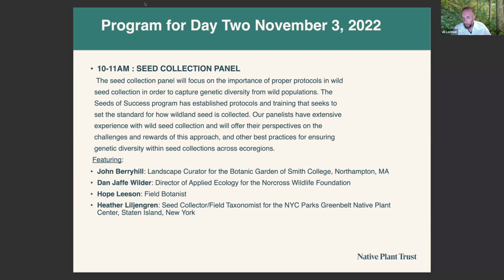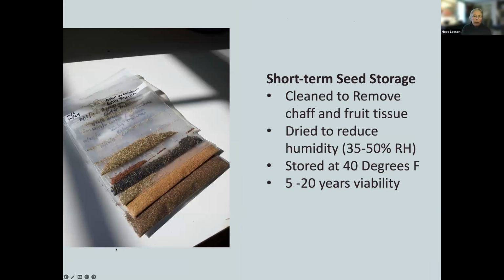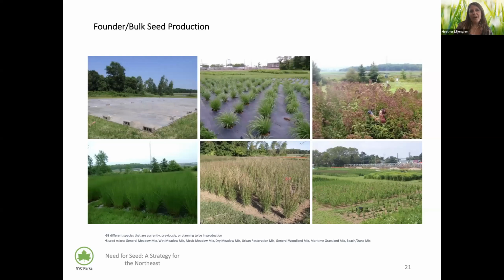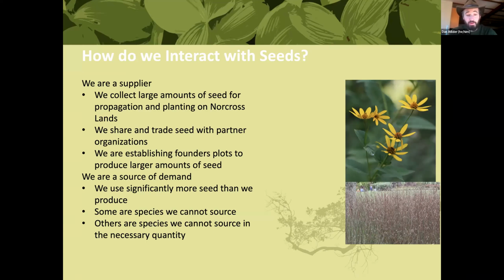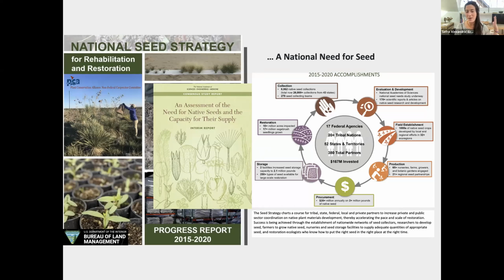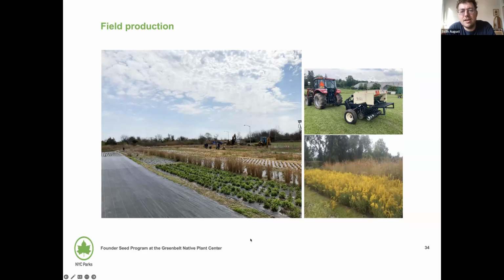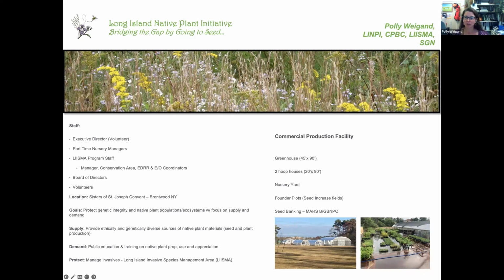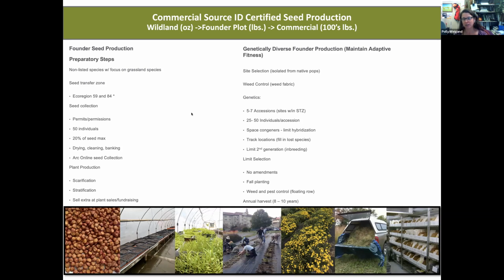Need for Seed: A Strategy for the Northeast - Part 3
Speakers:

Seed Collection Panel:
o John Berryhill - Landscape Curator for the Botanic Garden of Smith
College, Northampton, MA
o Dan Jaffe Wilder - Director of Applied Ecology for the Norcross Wildlife
Foundation
o Hope Leeson - Field Botanist
o Heather Liljengren - Seed Collector/Field Taxonomist for the NYC Parks
Greenbelt Native Plant Center, Staten Island, New York

Seed Increase Panel:
o Sefra Alexandra - The Seed Huntress
o Seth August - Administrator of the Founder Seed Program at the Greenbelt
Native Plant Center
o Clara Holmes - Plant Ecologist for NYC Parks’ Division of Forestry
Horticulture and Natural Resources
o Polly Wiegand - Science and Stewardship Program Manager for the Central
Pine Barrens Commission

Native Plant Trust plans to serve as a New England seed hub by coordinating a regional native seed network focused on the management of the region’s seed resources. Our mission calls for the use of seed-grown native plants in both nursery production and habitat restoration, and to achieve this we must increase seed availability, expand our seed facilities, and share our expertise in all aspects of processing, banking, and propagation. We aim to convene a network of seed producers by making use of seed increase plots (founder plots) that promote genetic diversity. By helping to build a native seed pipeline, we can increase the native seeds and plants available for ecological restoration that are of local provenance and are not clones of plants from elsewhere in the country that may not thrive in the local soil and climate. Native Plant Trust's long-term objectives are to protect wild populations from overharvesting, to provide ecologically valuable seed and plant material, and to bank seed for the future.